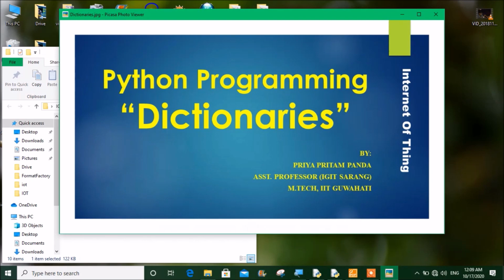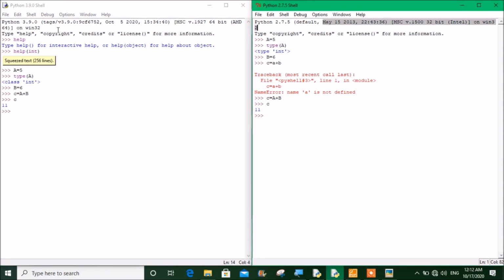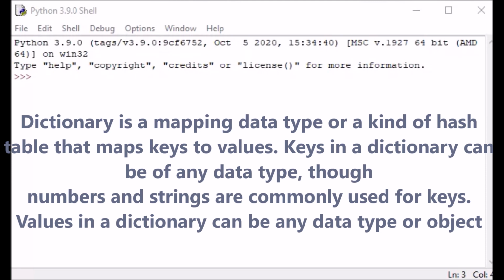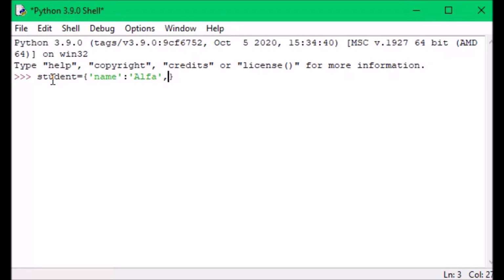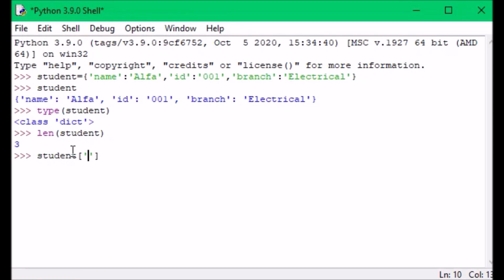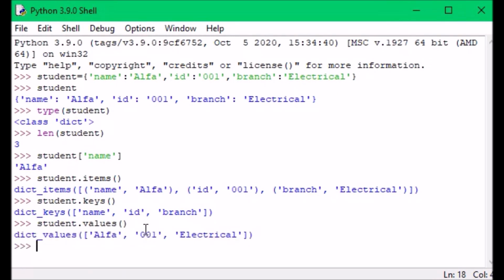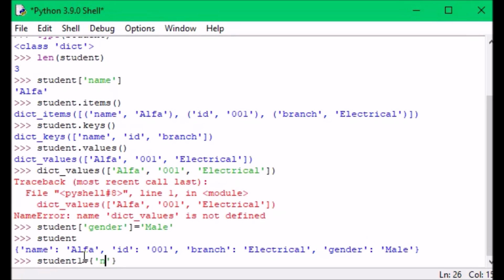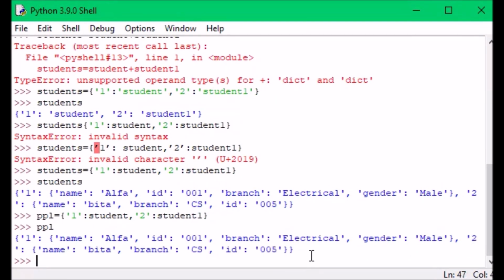Dictionaries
We learn about the dictionaries concept of python language.